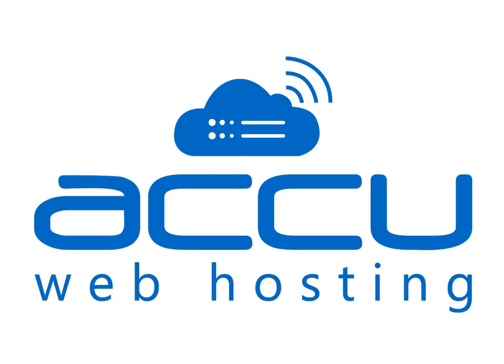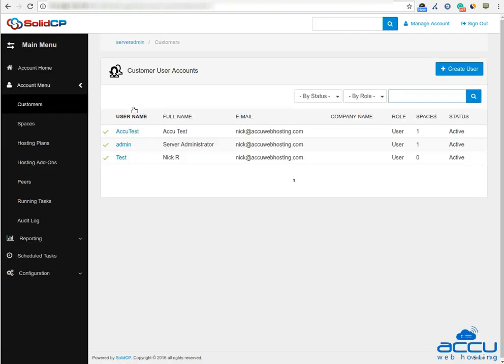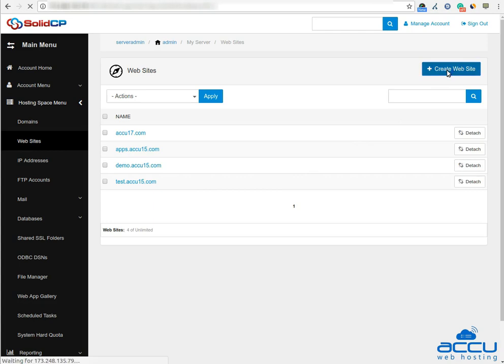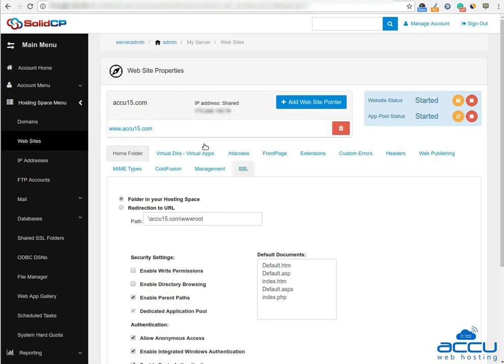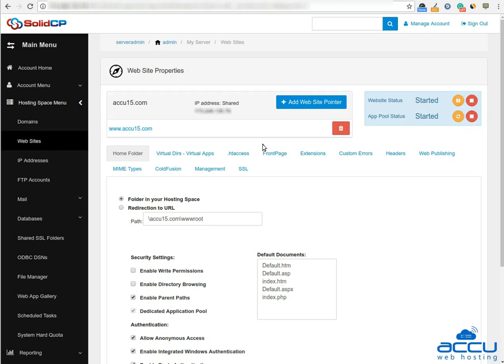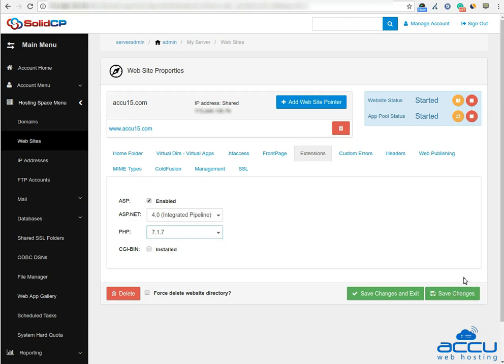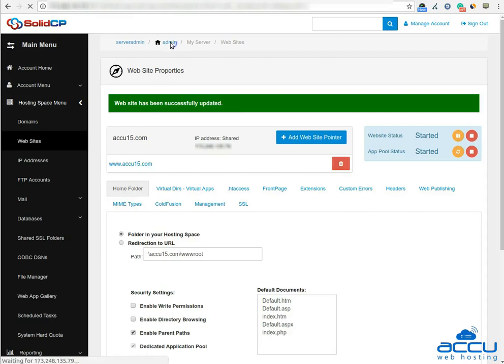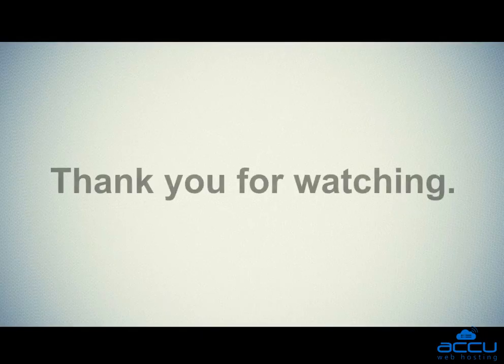How to add and delete a website in SolidCP control panel?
This video tutorial will help you to add/delete a website, add website pointer and set default document in SolidCP.